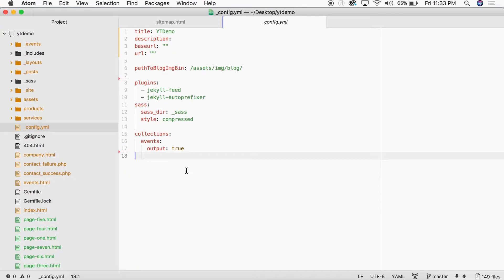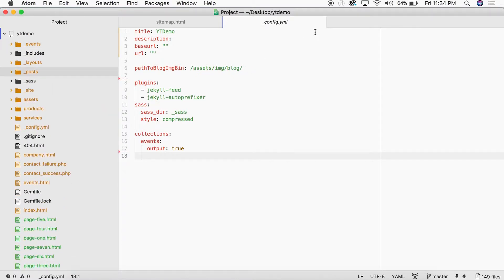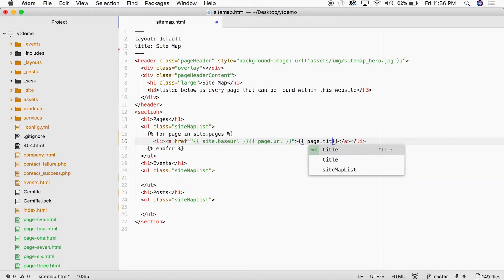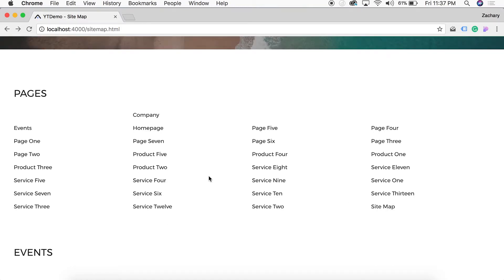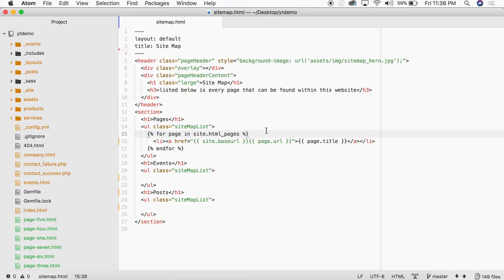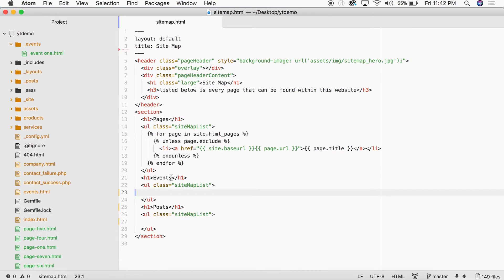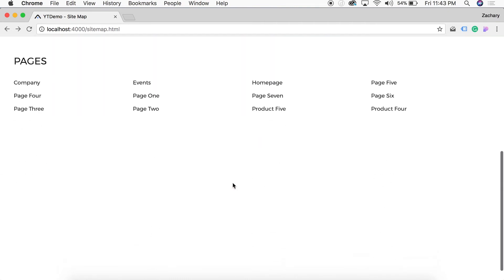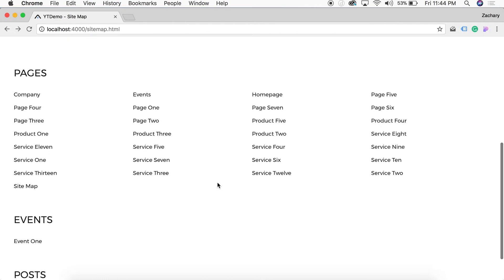How To Create A Site Map In Jekyll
Using plugins to create a site map is a pain in the butt, so here is my solution to creating a site map with Jekyll's built in features. This solution is extremely effecient and simple to build :)